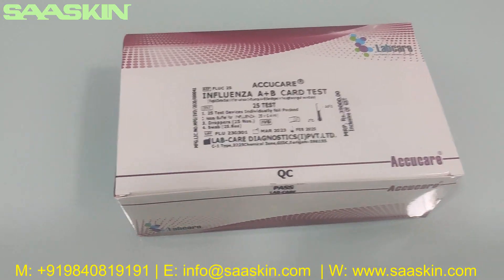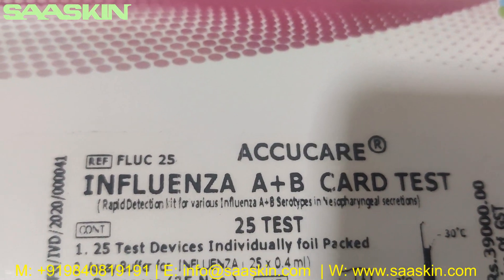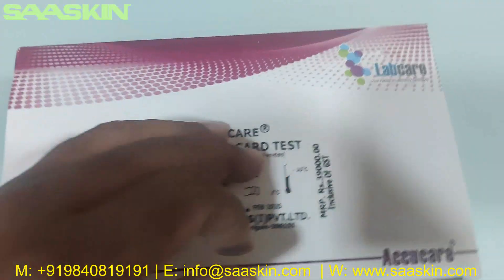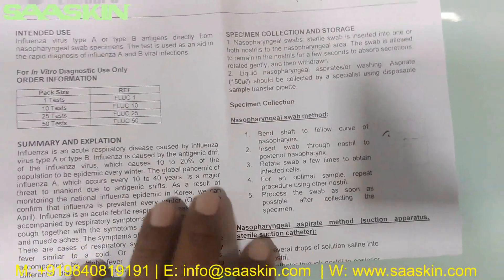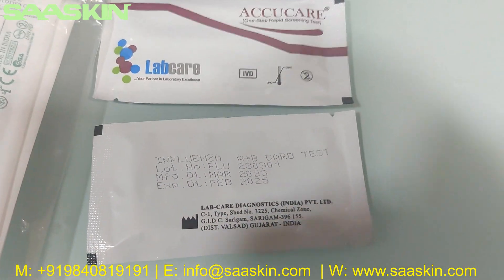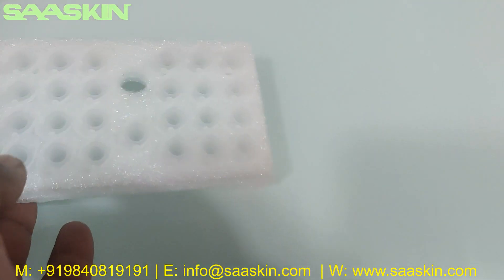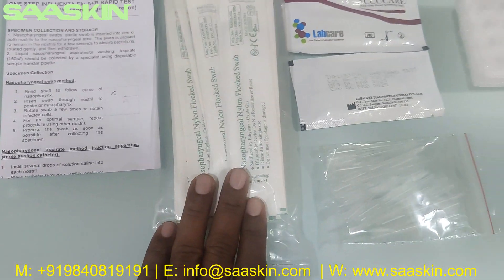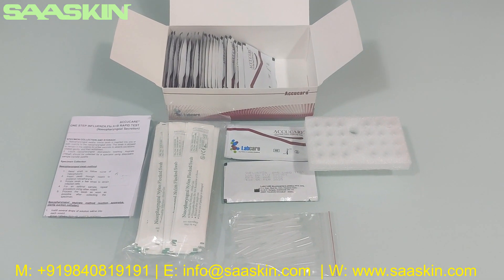Accucare Influenza A+B Card Test Kit | UNBOXING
Influenza A/B Antigen is a chromatographic immunoassay kit for rapid, qualitative, and differential determination of influenza virus type A and type B (not type C) infection from nasal or throat swab specimens. Antigens of influenza virus type A and type B in the specimens are allowed to react
with the anti-influenza A and anti-influenza B monoclonal antibody-coupled
gold conjugate followed by reaction with anti-influenza A or anti-influenza B
monoclonal antibodies immobilized in the test lines. When the sample contains influenza virus A&B, a visible line appears in the test region on the
membrane. Influenza A/B Antigen is also very useful to directly and differentially detect influenza virus (A/B) from nasal swab with a high accuracy.